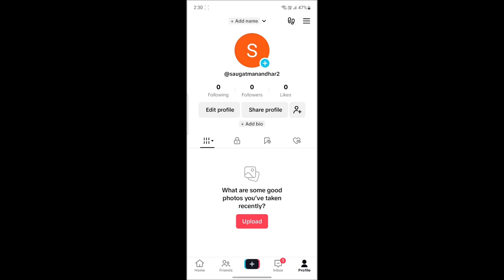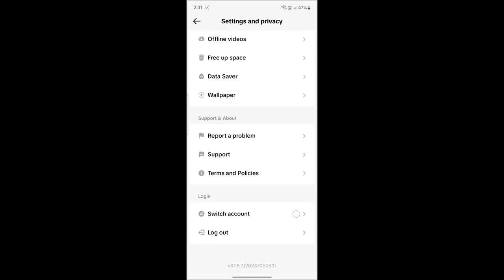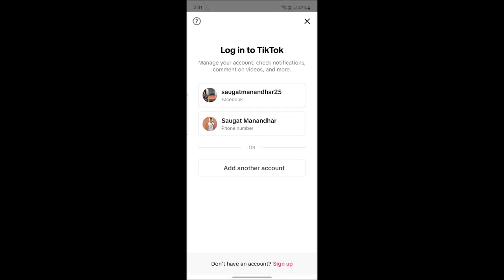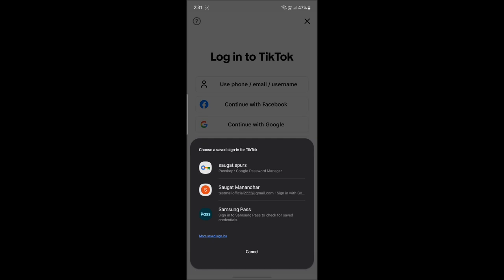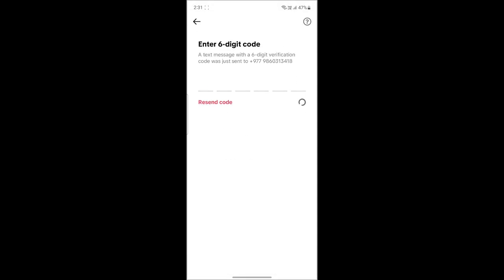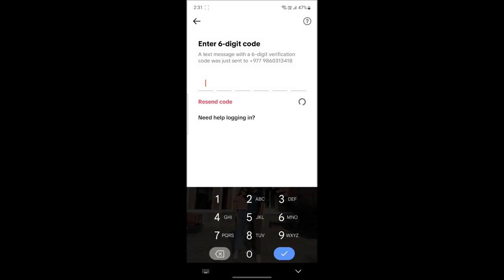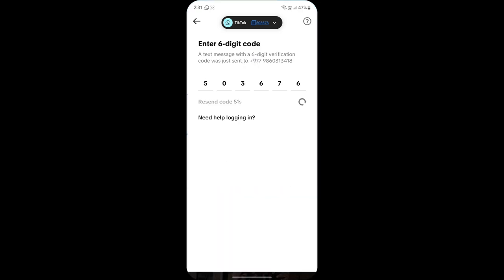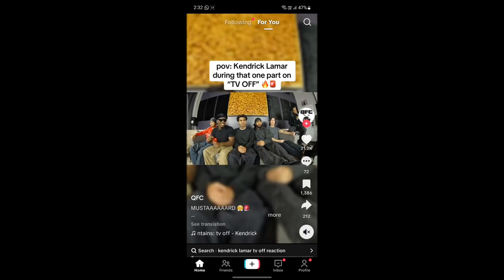How to Sign In to TikTok Account | Access Your TikTok World Effortlessly 2024?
Signing in to your TikTok account ensures uninterrupted access to your favorite videos, saved drafts, and community interactions. This guide details the process for logging in using your email, phone number, username, or linked social media accounts. Learn how to troubleshoot common login issues and ensure your account’s security with tips like enabling two-factor authentication.